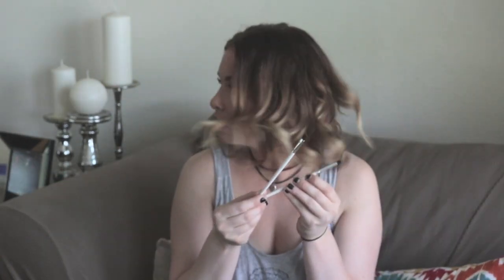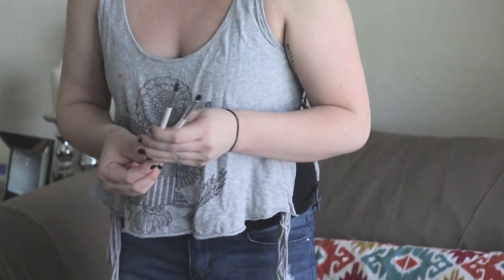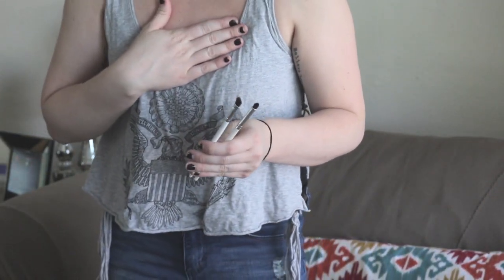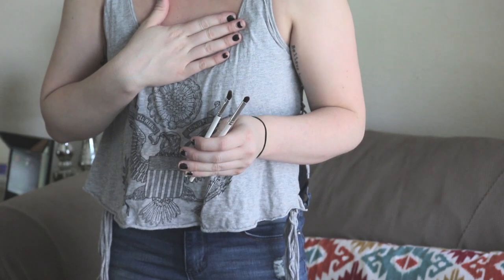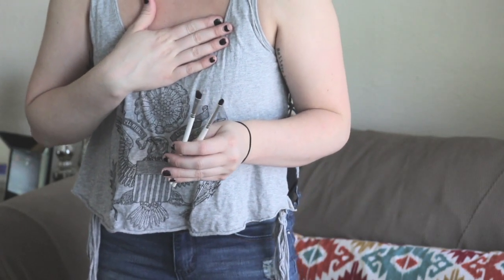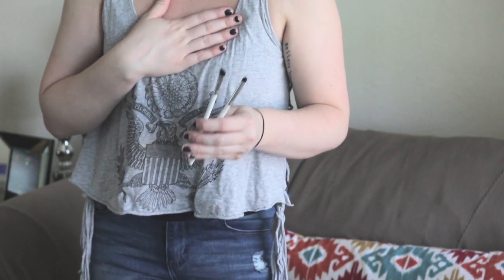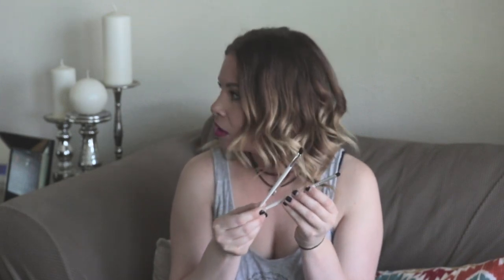American Horror Story: Beauty Brushes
Hello everyone! Love y'all! Thank you so so much for watching my videos! Here are all my brushes!